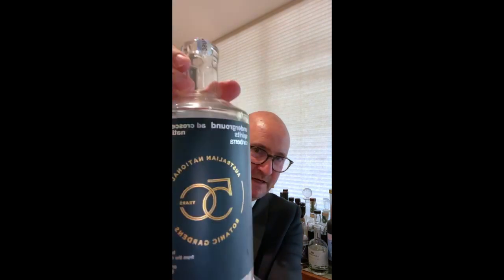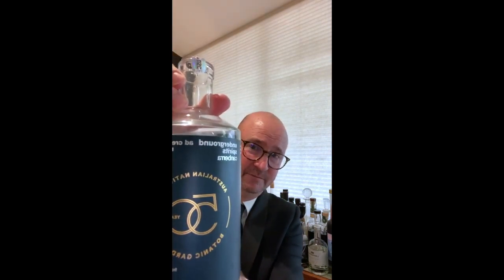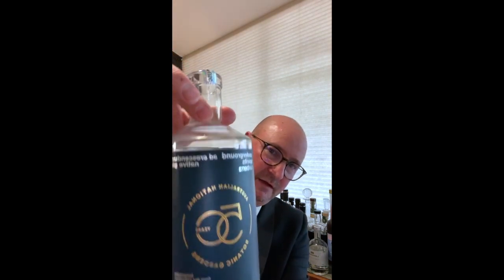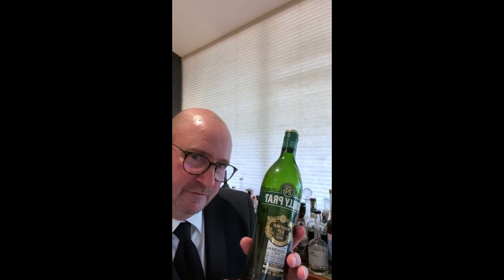Sipping Time: Underground Spirits Ad Crescendum Native Gin, Part 3/4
In this episode Phillip looks at Canberra based distillery, Underground Spirits special release gin, Ad Crescendum Native Gin. Using nine Australian native botanicals sourced from the Australian National Botanic Gardens to celebrate it’s 50th Anniversary.

This series of clips are from an Instagram Live broadcast.

In the other clips he looks at their Vodka in part 1, Gin in part 2, and then in Part 4 a Q/A session with one of the distilling team,  Colombine Courouble.

You'll find more insights, reviews and articles by visiting and by following Phillip via Facebook or Instagram @themartiniwhisperer